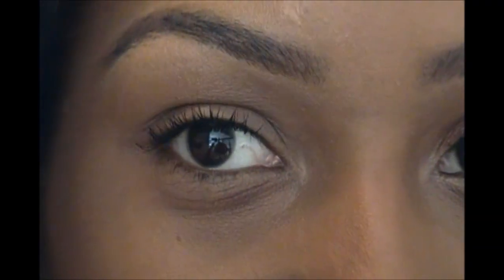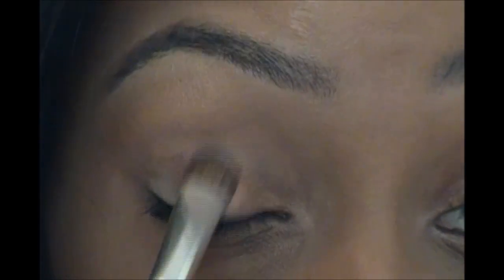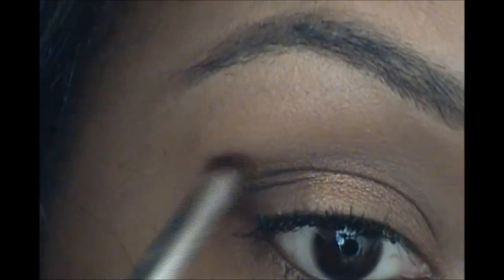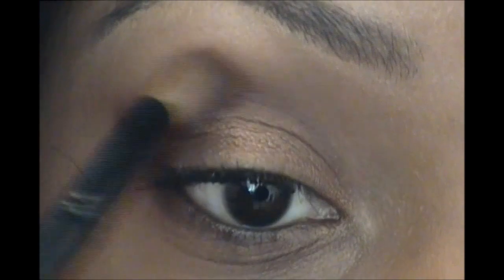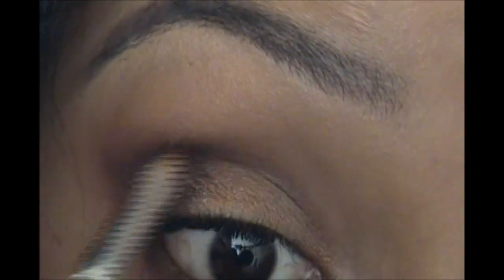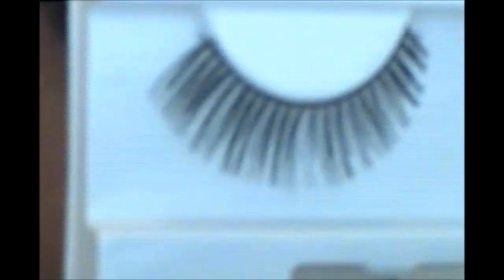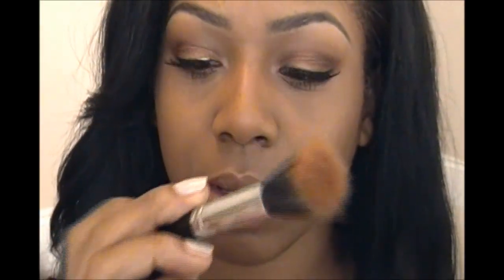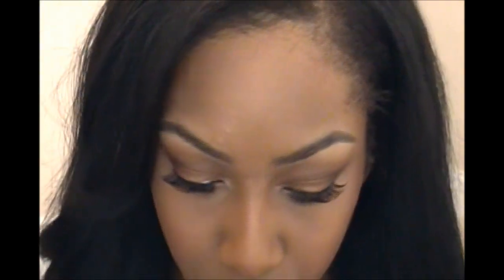Super Easy Fall Look (Smokey Brown & Bronze Eyes)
Try Sigma Brushes!!